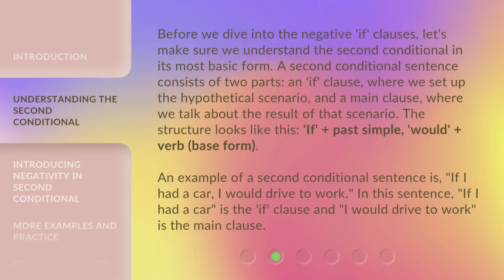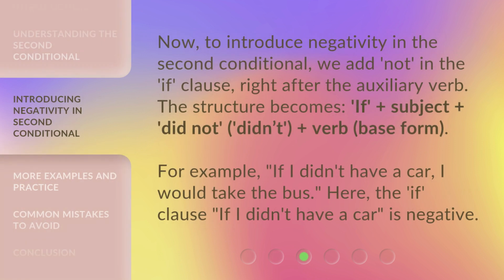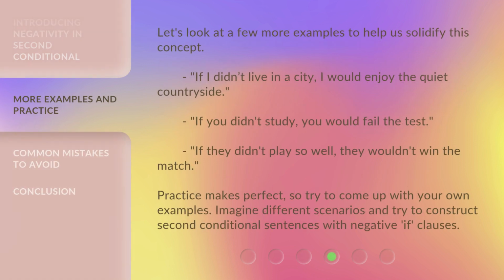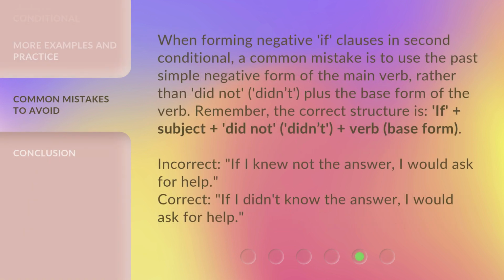Mastering the Second Conditional: Negative 'if' Clauses Unveiled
Unlocking the Power of Second Conditional: Mastering Negative 'if' Clauses • Delve deep into the structure of second conditional sentences and learn how to form negative 'if' clauses. Unlock a whole new level of expressiveness in your English conversations and discuss hypothetical situations with ease and precision. Practice with examples and solidify your understanding of this concept.

00:00 • Introduction - Mastering the Second Conditional: Negative 'if' Clauses Unveiled
00:39 • Understanding the Second Conditional
01:26 • Introducing Negativity in Second Conditional
01:59 • More Examples and Practice
02:32 • Common Mistakes to Avoid